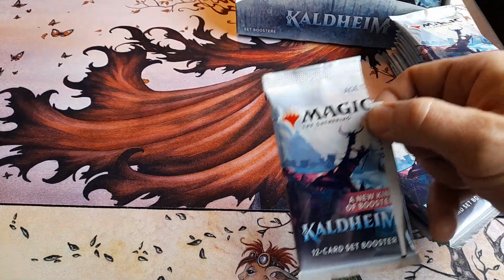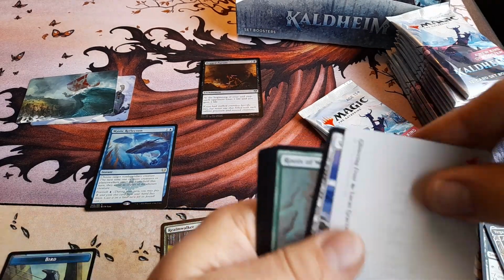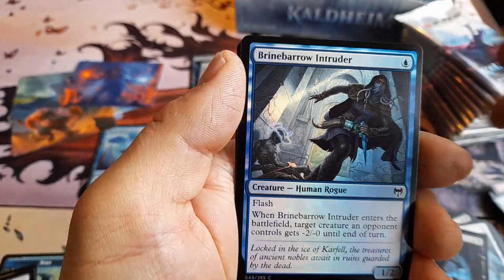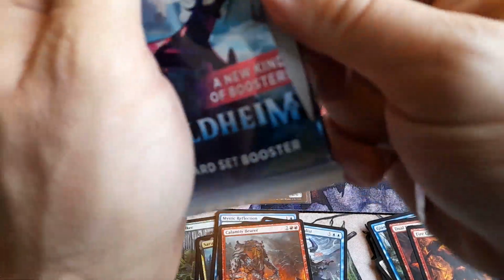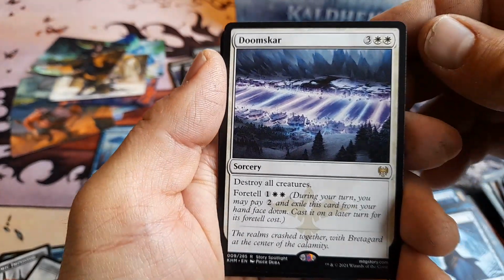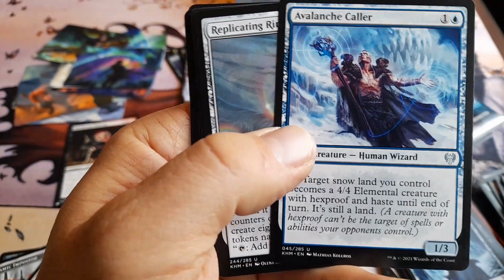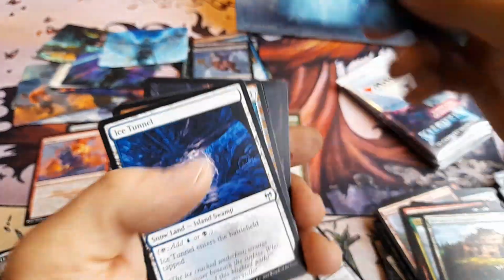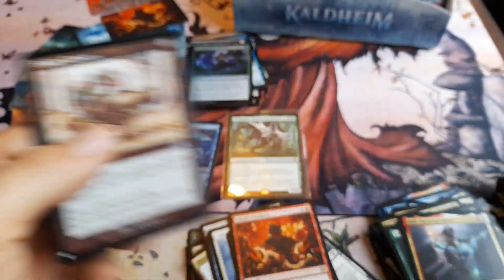Kaldhiem set booster opening mtg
Kaldhiem set booster opening mtg 1 of 2